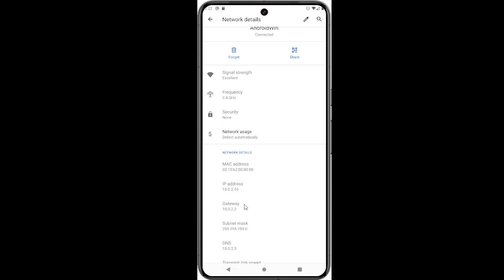IP Router does not open browser - 2024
Hello everyone! In this video, I'm going to show you how to access your router's settings, regardless of the brand. Whether you need to change your Wi-Fi password, set up a new network, or adjust any other settings, this step-by-step guide will help you. Let's get started!